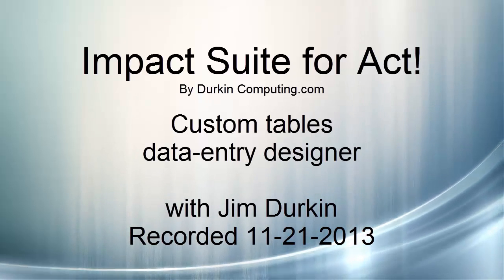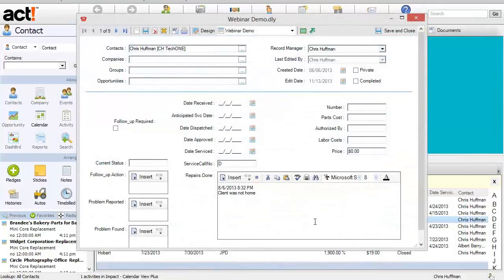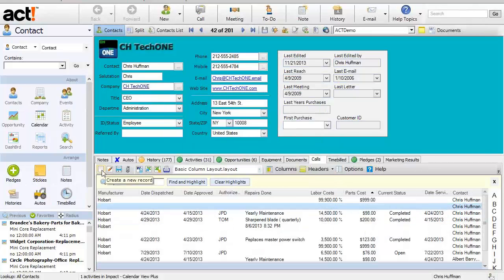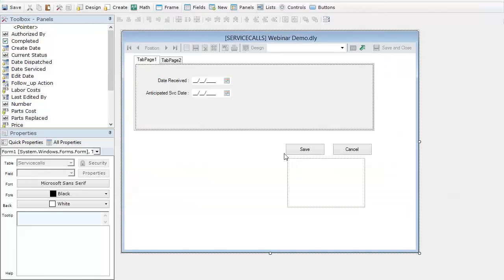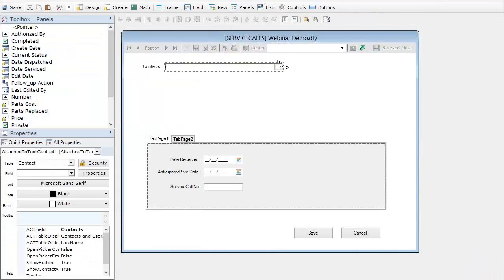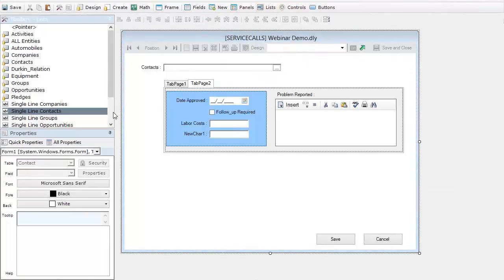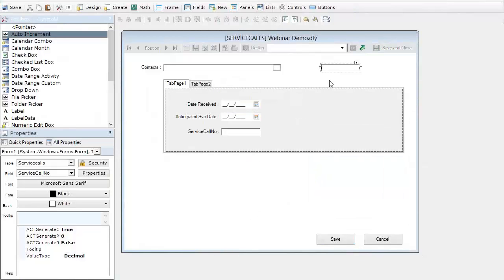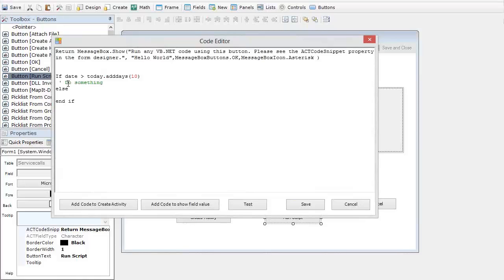Webinar Impact Custom tables data entry designer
Webinar Impact Custom tables data entry designer recorded 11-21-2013